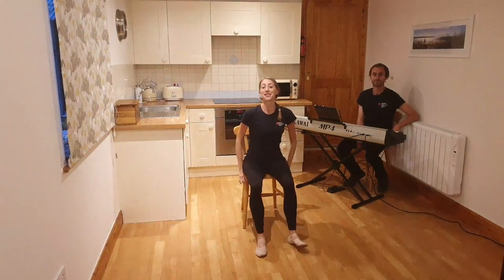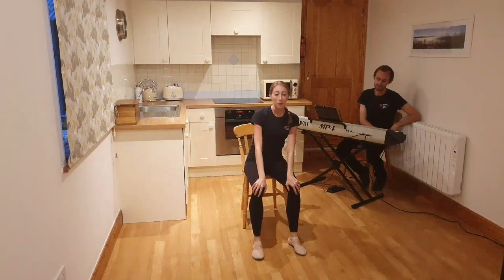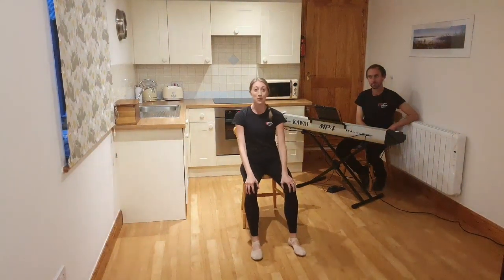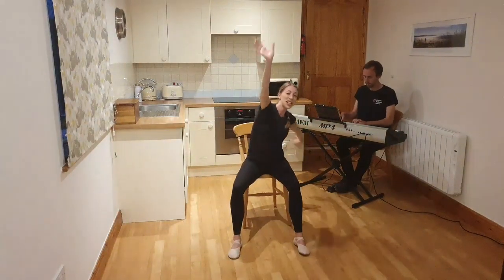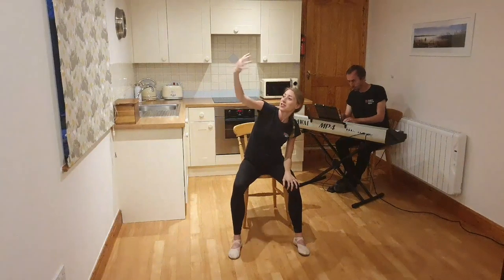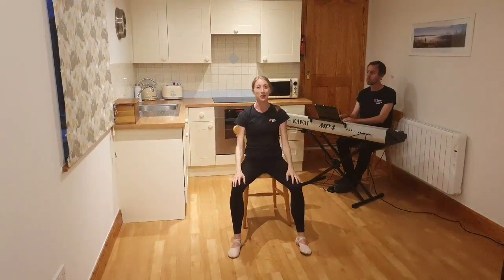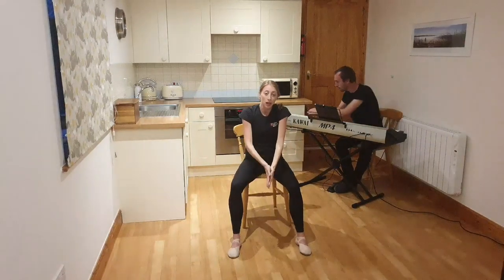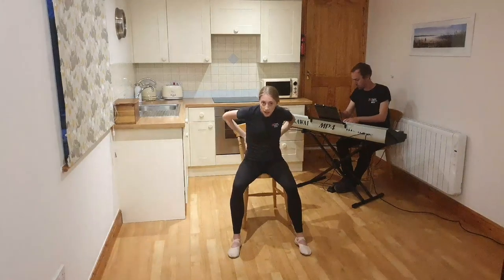Dance for Parkinson's Class #2 | English National Ballet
Dance Artist Kate Hartley-Stevens leads a second online Dance For Parkinson's class, designed to be taken at home. This class is a wonderful way to introduce gentle movement, stretching and breathing into your day at home.

UK networks only. Texts costs the donation and one standard rate message.

Tell us about you and why you took part in this ENB at Home class

ENB's Dance For Parkinson's programme has been running since 2010, providing high quality dance classes for people with Parkinson's, their families and carers. Incorporating music and dance, classes are designed to encourage creativity, rhythm and use of voice.

Read more about our Dance For Parkinson's programme on our

Founded in 1950 as London Festival Ballet by the great English Dancers Alicia Markova and Anton Dolin, English National Ballet has been at the forefront of ballet’s growth and evolution ever since.

English National Ballet brings world class ballet to the widest possible audience through performances across the UK and on eminent international stages including The Bolshoi Theatre and Palais Garnier; its distinguished orchestra, English National Ballet Philharmonic; and being a UK leader in creative learning and engagement practice, building innovative partnerships to deliver flagship programmes such as English National Ballet’s Dance for Parkinson’s.

Under the artistic directorship of Tamara Rojo CBE, English National Ballet has introduced ground-breaking new works to the Company’s repertoire whilst continuing to honour the tradition of great classical ballet, gaining acclaim for artistic excellence and creativity. 2019 saw English National Ballet enter a new chapter in its history with a move into a purpose-built state-of-the-art home in East London which brings a renewed commitment to, and freedom for, creativity, ambition, and connection to more people, near and far, than ever before.